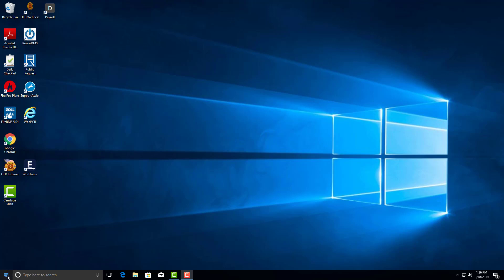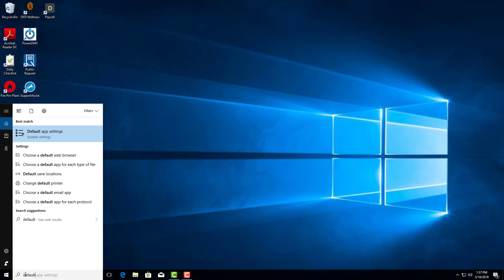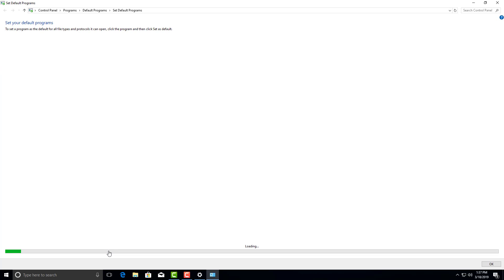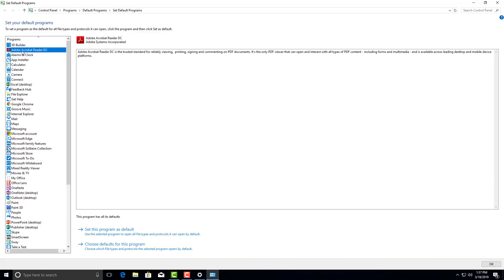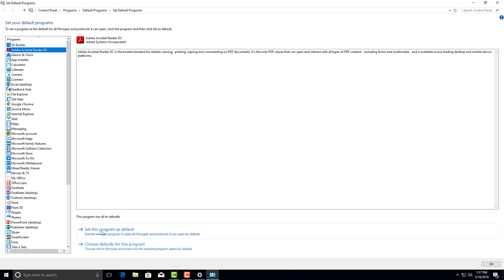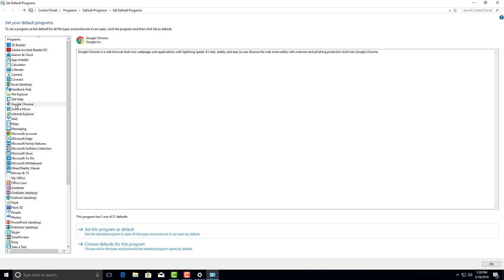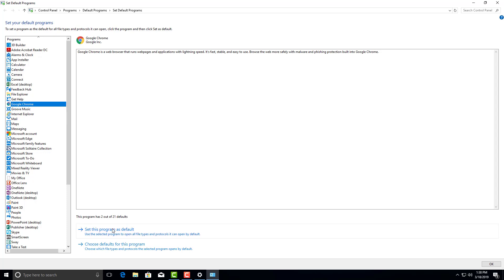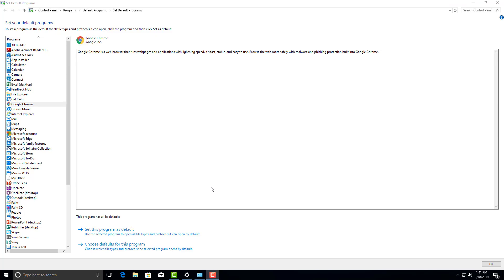Set PDF & Chrome Defaults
Set up default on the new desktop computers